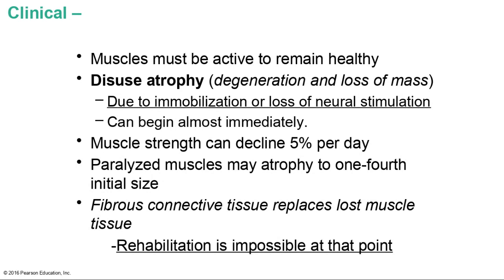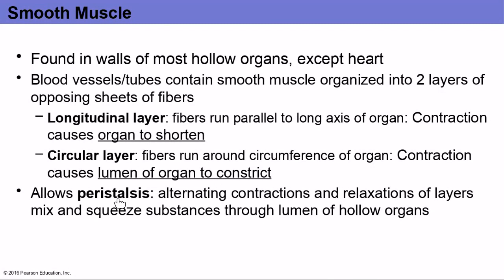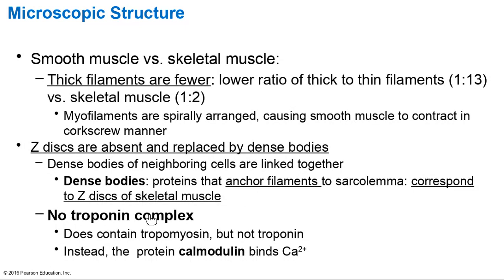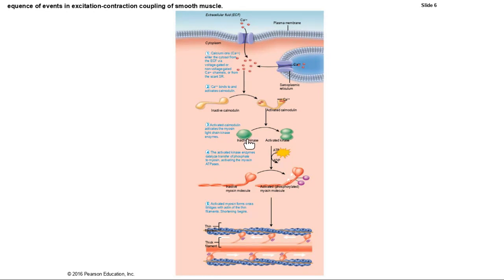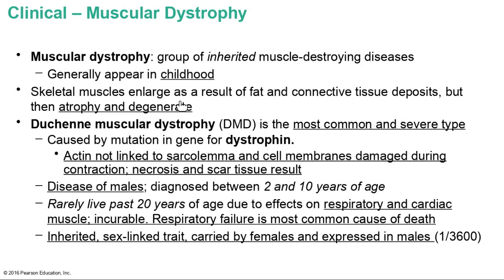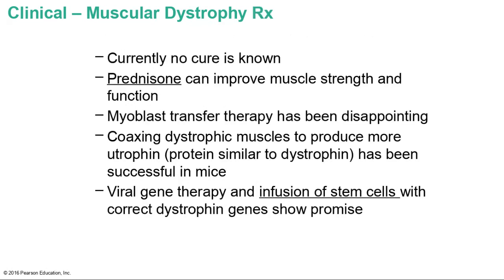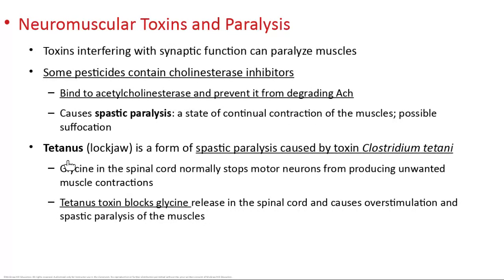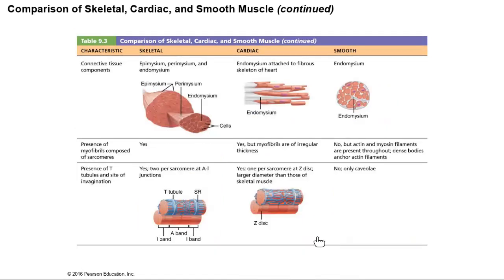Chapter 11 Muscle Physio Part IIb